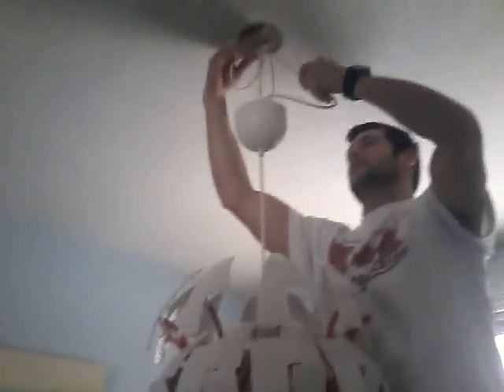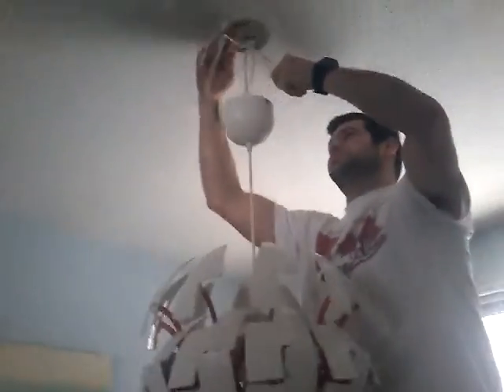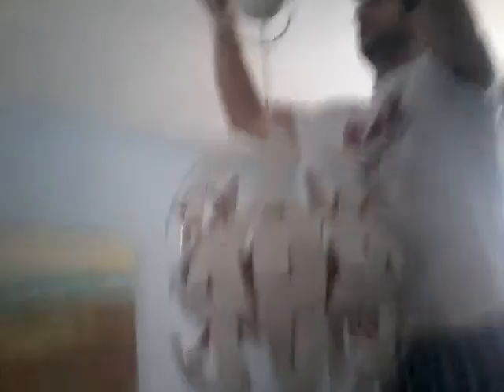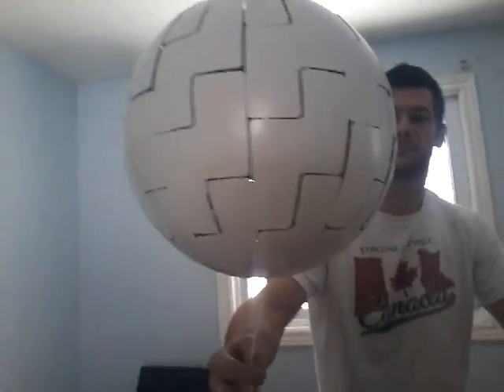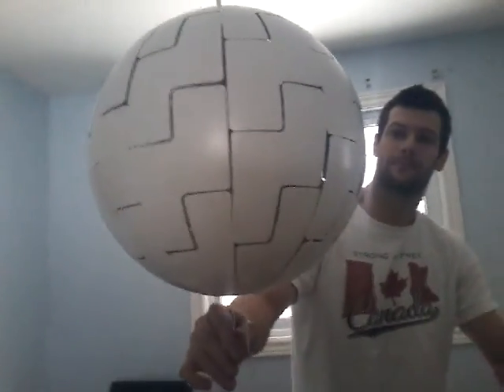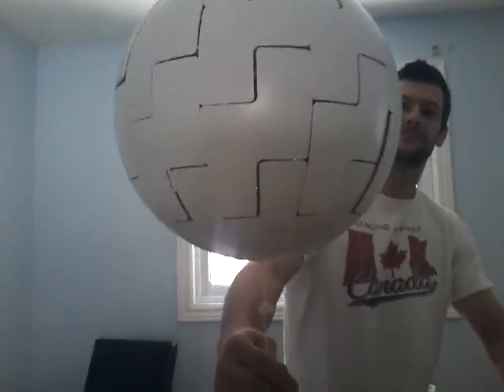Are new light 2017